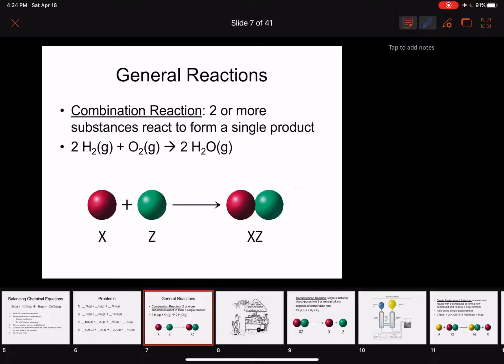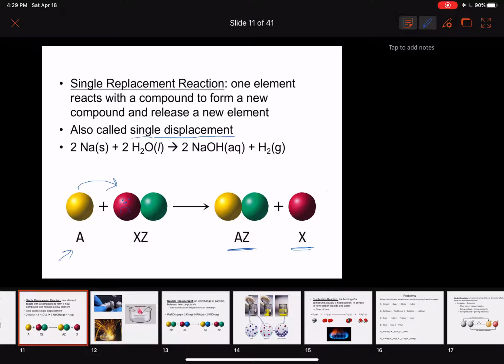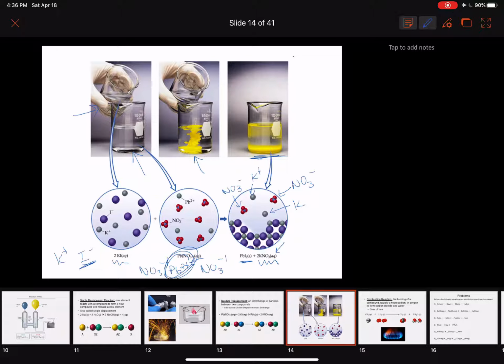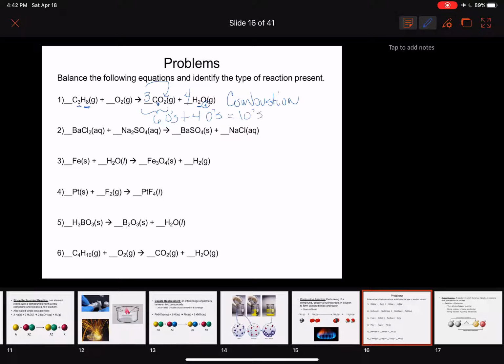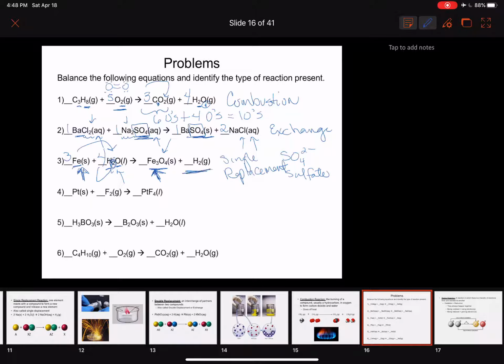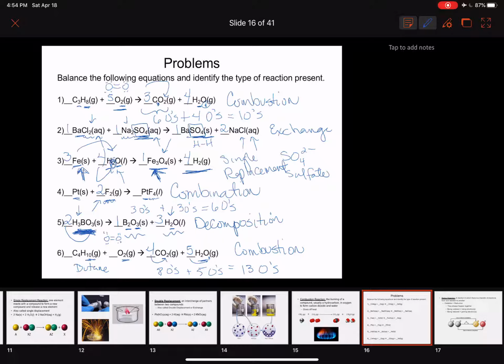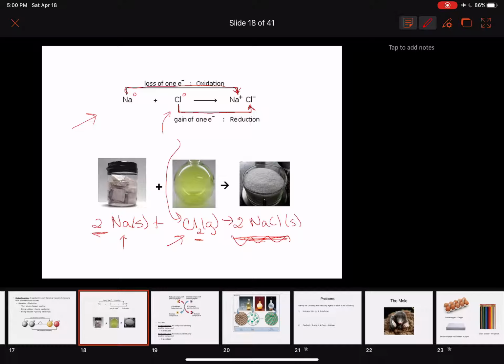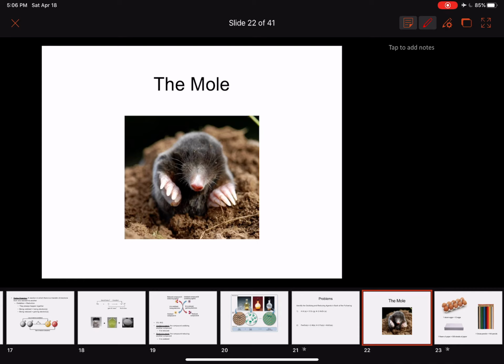Chapter 5 - Lecture 2 - CHE 2A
Types of Reactions and Balancing Equations